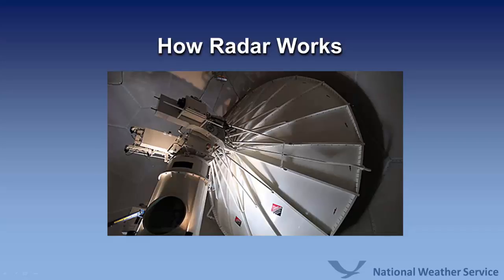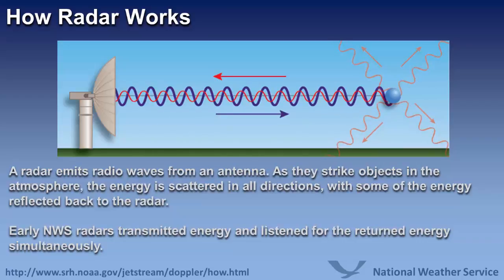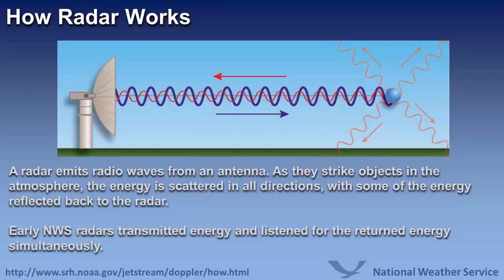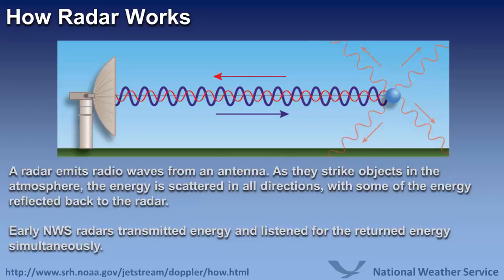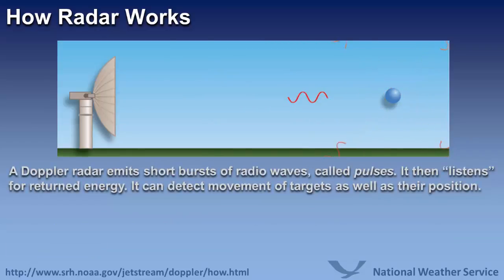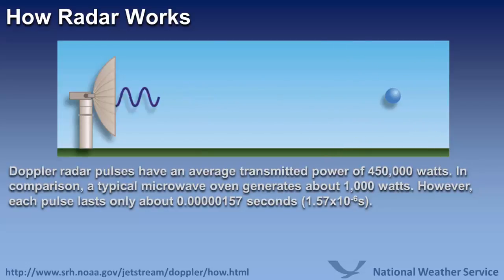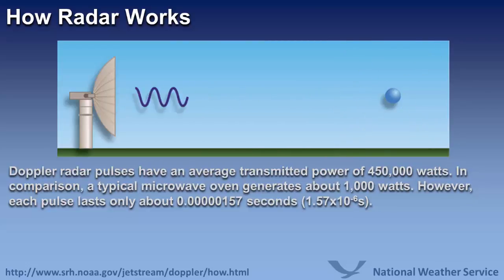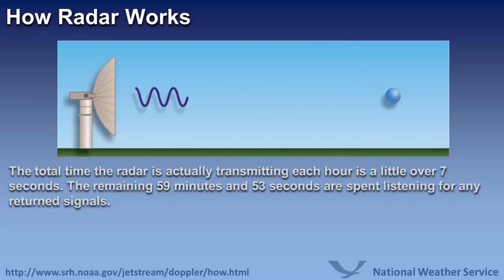How Radar Works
Brief description of how a weather radar works